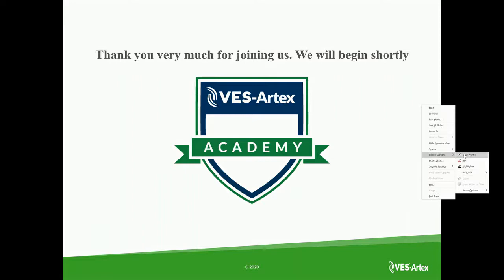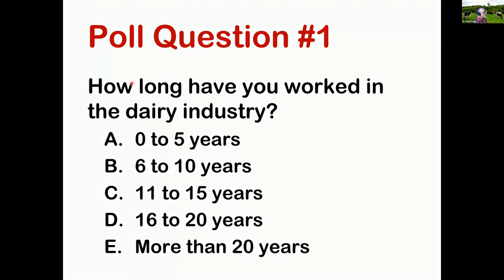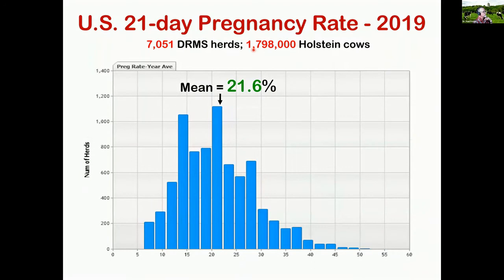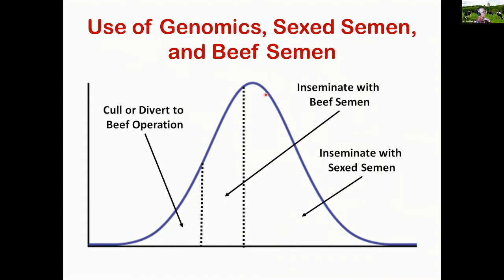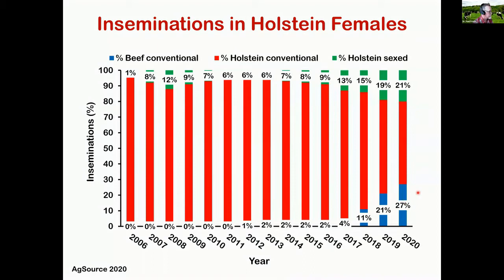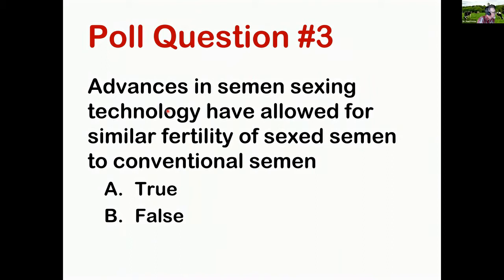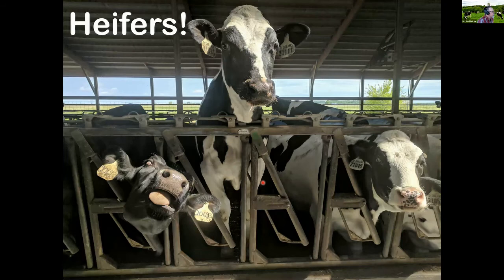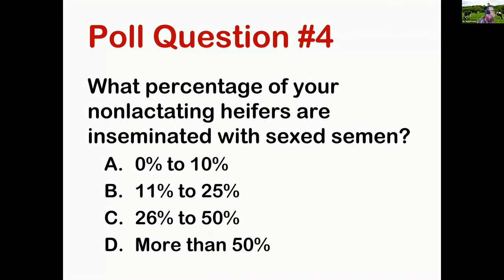Optimizing Use of Sexed Semen in Dairy Herds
Dr. Fricke will overview two recent studies to optimize use of sexed semen in dairy herds. The first study evaluated timing of AI relative to induction of ovulation in primiparous Holstein cows. The second study evaluated three strategies for submission of nonlactating Holstein dairy heifers for first AI and included an economic analysis.